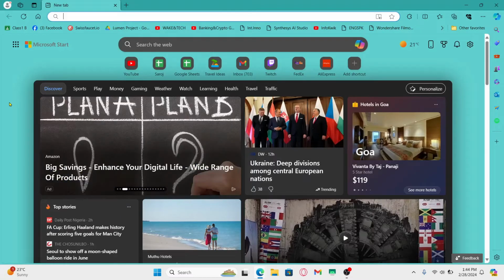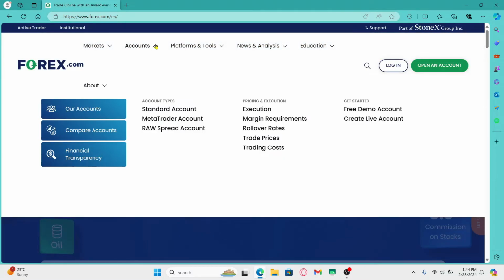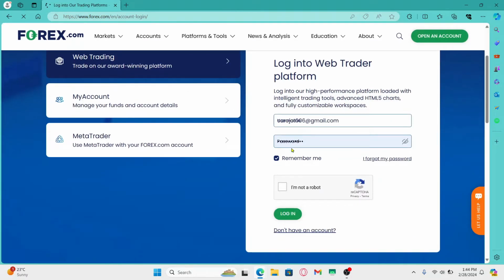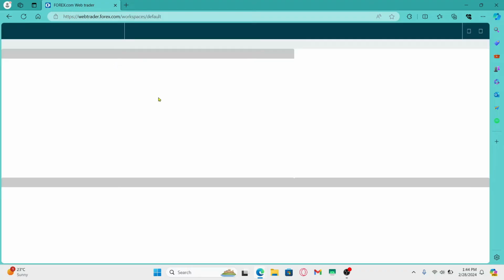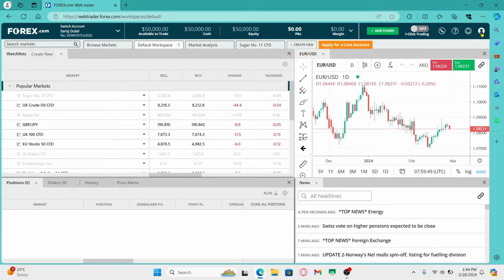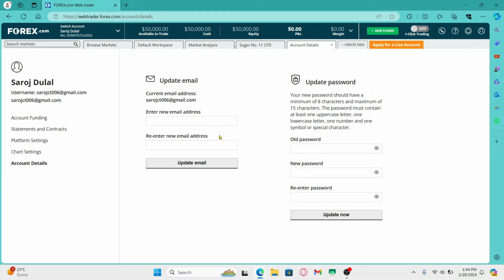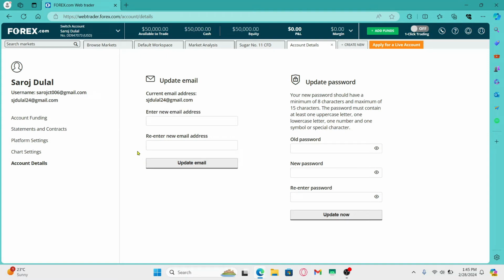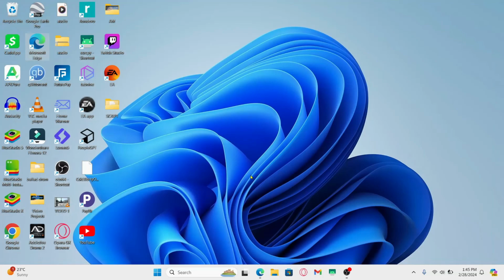How to Change Your Email Address on Forex.com? Editing Your Email Address on Forex.com 2024